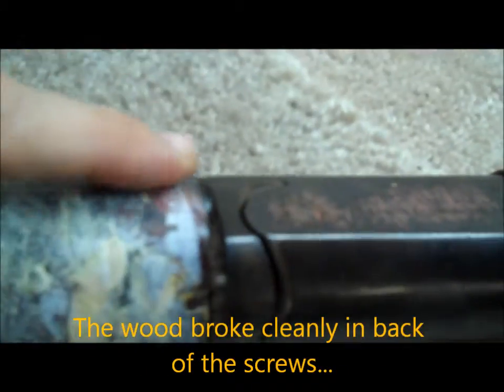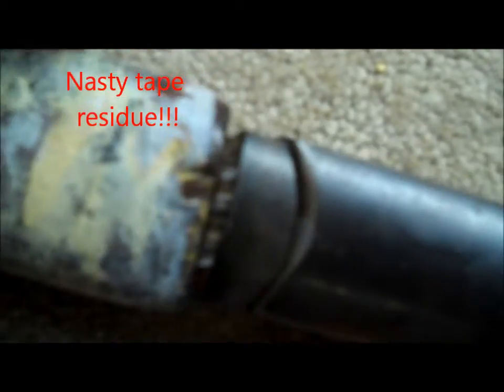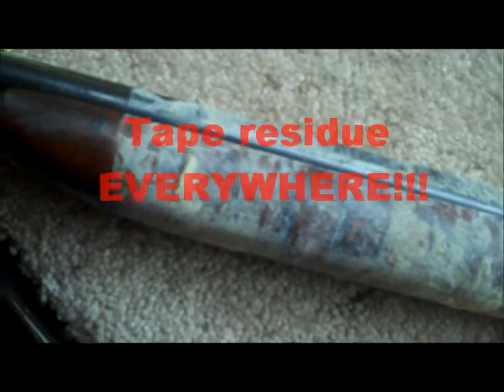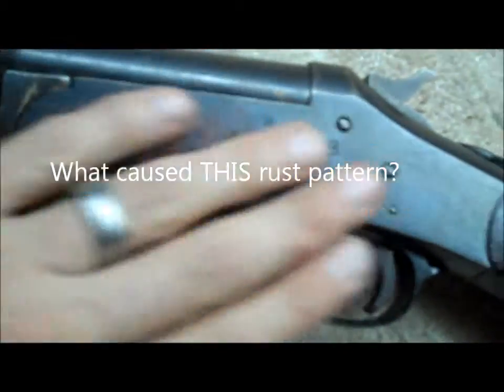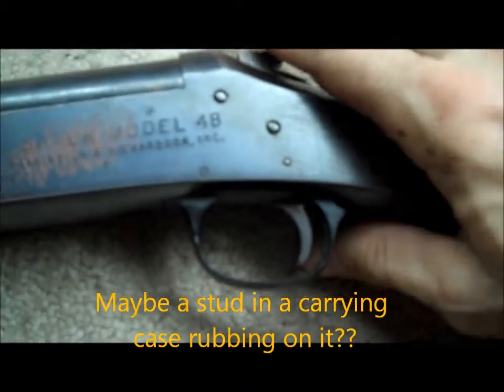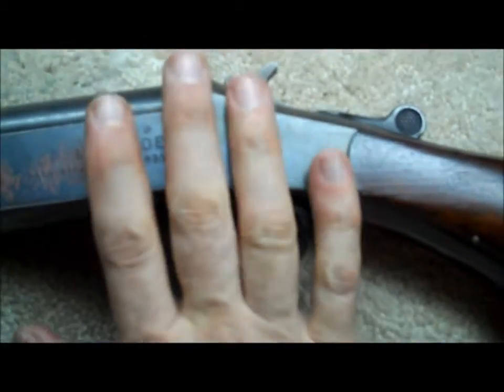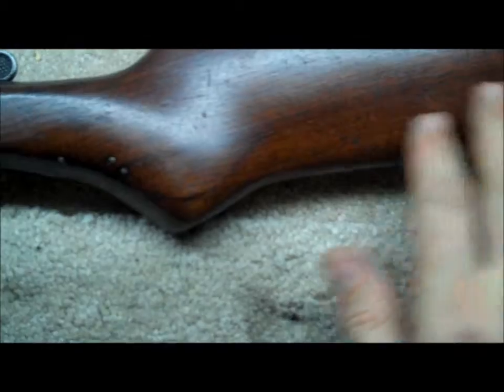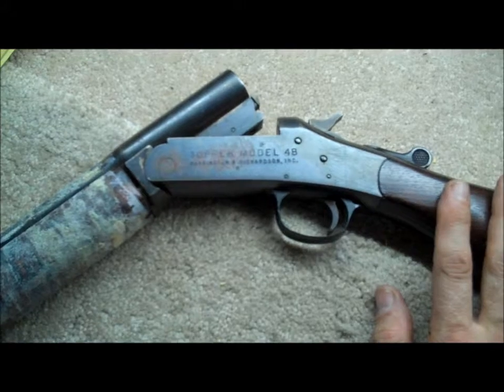The Tape Gun Part 1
This is the initial evaluation of the gun I showed in "Fixes". It's really not in bad shape overall, but the fore-end is DEFINITELY a mess. We should have some fun with this one.